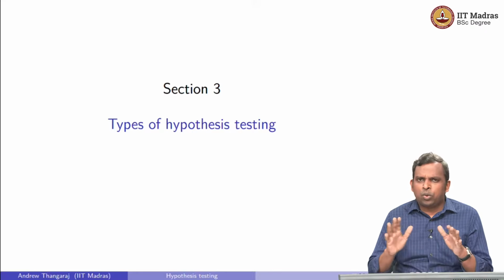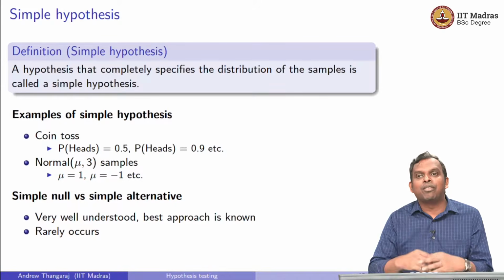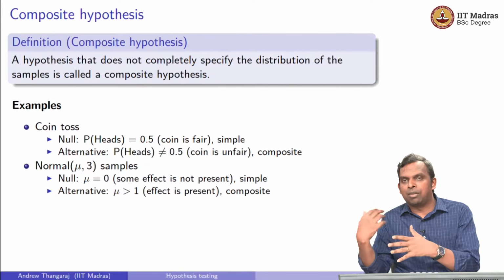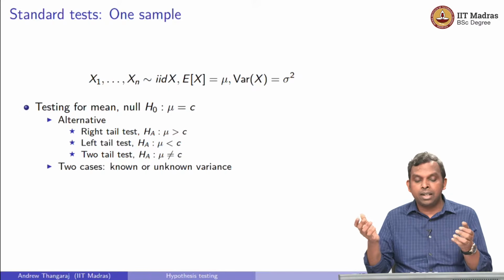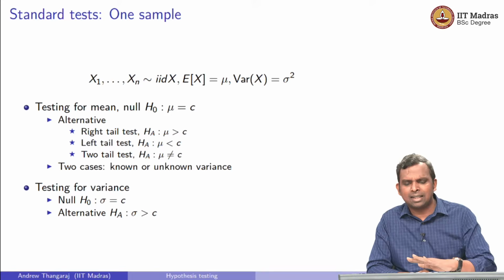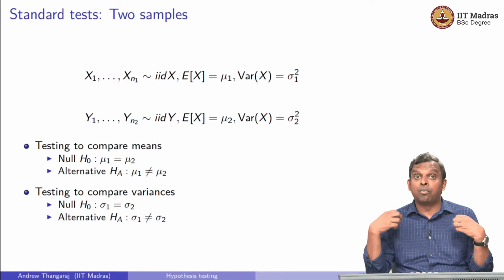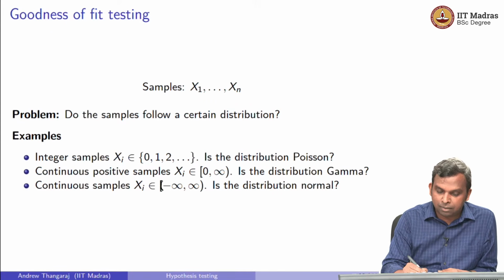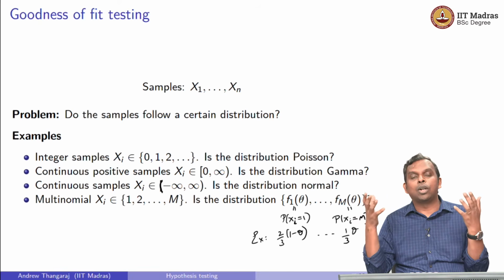W11_L3: Hypothesis testing: types of hypothesis testing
Video Overview
 This lecture provides a structured overview of the different types of hypothesis testing commonly used in statistics. We begin by distinguishing between simple and composite hypotheses and then classify standard test scenarios. These include one-sample tests for the mean and variance, two-sample tests for comparing means and variances, and goodness-of-fit tests to evaluate whether data follows a specific distribution such as Poisson, Gamma, Normal, or Multinomial. The lecture also clarifies terminology and connects these test types to practical examples, setting a strong foundation for the detailed methods and applications that will follow in subsequent lectures.